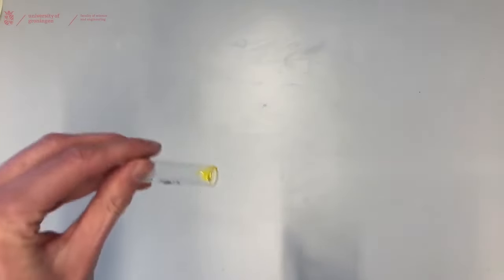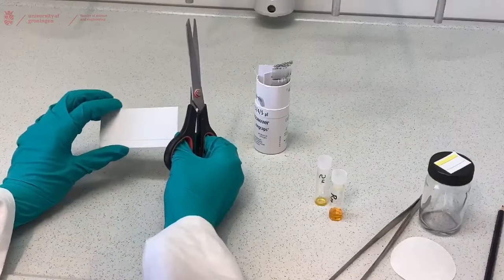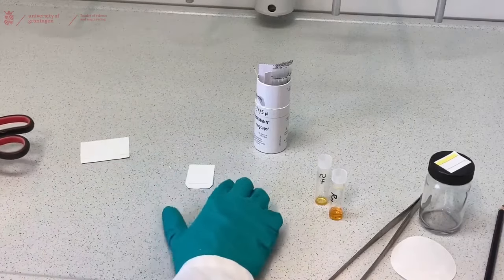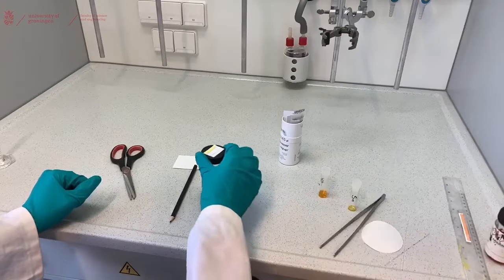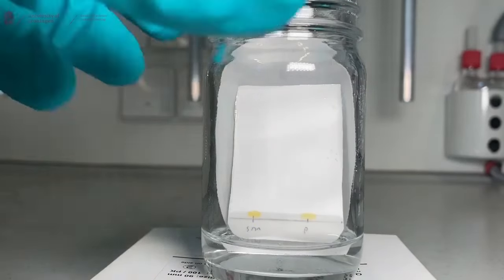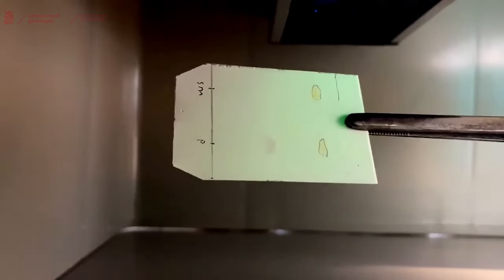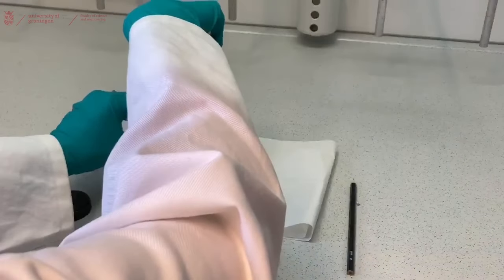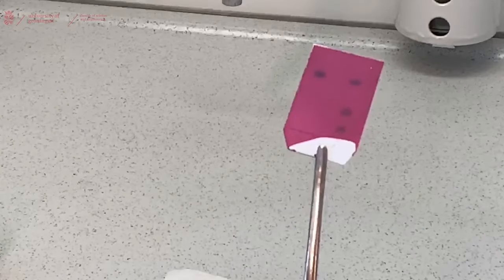Chemical/Laboratory Techniques: Thin Layer Chromatography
Thin layer chromatography (TLC) is a useful tool to rapidly get a rough idea of how many compounds are present in a mixture, to follow the course of a reaction, and to select the right mobile phase for column chromatography It can also be used to identify unknown compounds.In TLC, the stationary phase is a layer of adsorbent material, usually silica, fixed on aluminium foil. The mobile phase (eluent) is adsorbed in the pores of the stationary phase through capillary action. This allows the eluent to move vertically through the stationary phase. The components in the mixture will interact with both the mobile and stationary phase. These interactions will determine how far up the TLC a compound will move.

The video can be downloaded from the OER platform Edusources for purposes allowed under the license terms